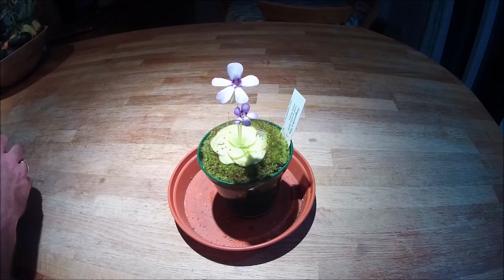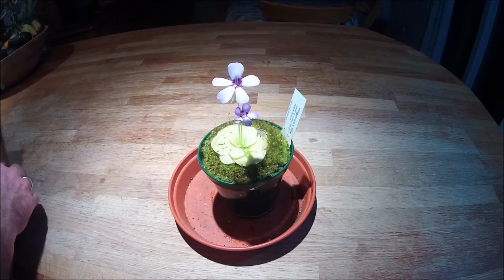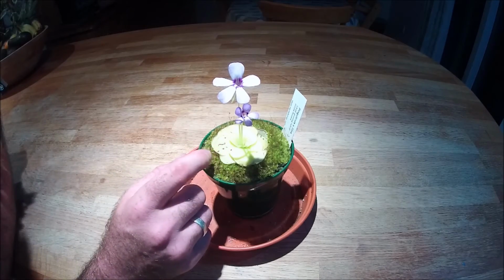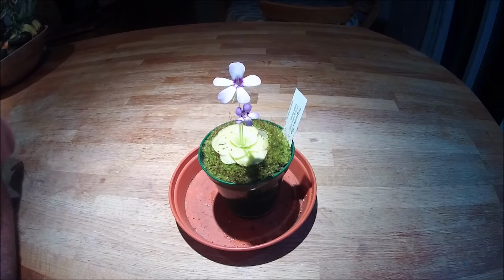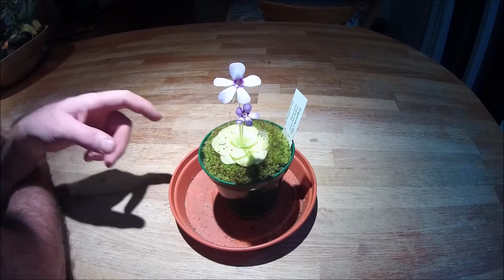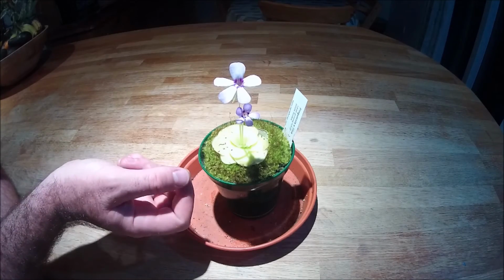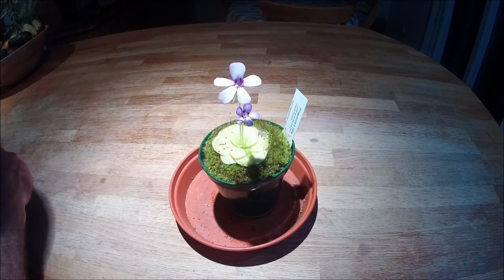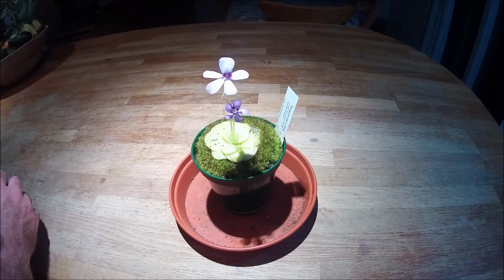Pinguicula X Tina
A quick video looking at the flowers of my pretty little Pinguicula.